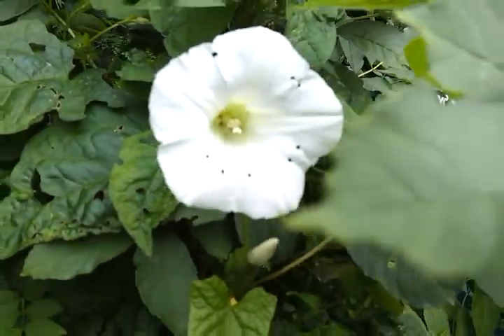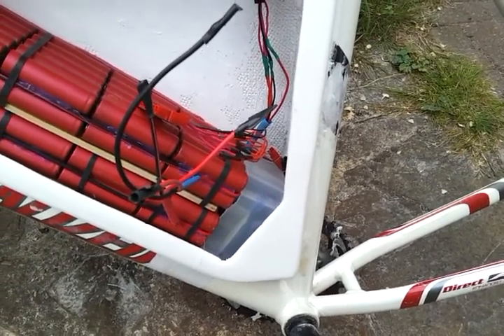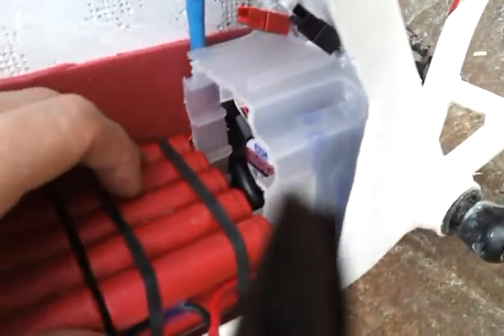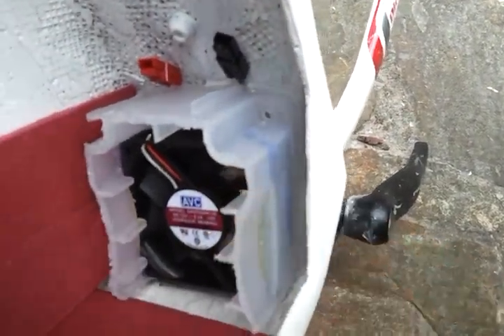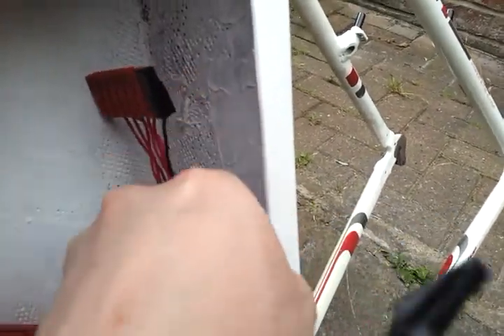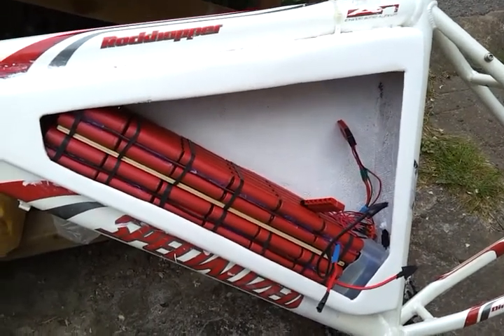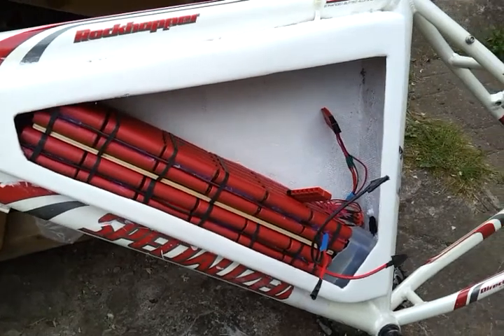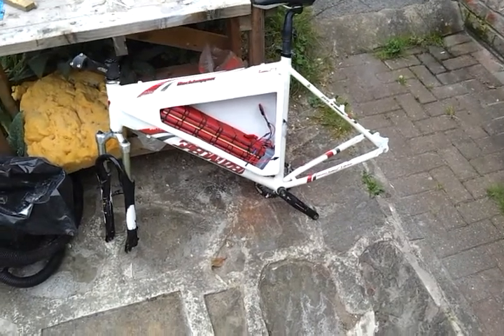Fan test fit ..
Popping the fan in..im gonna make a small auxiliary battery to run it and mount it in there too!